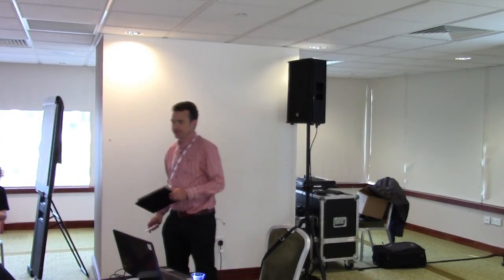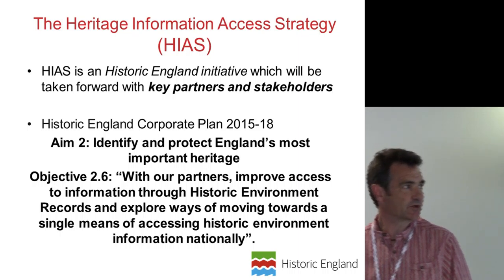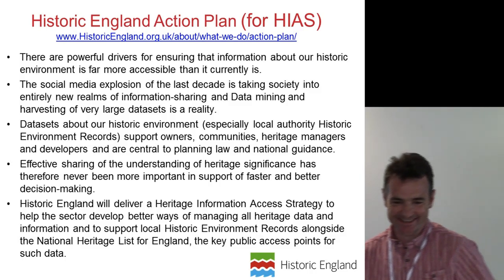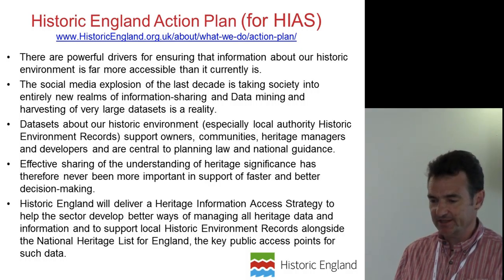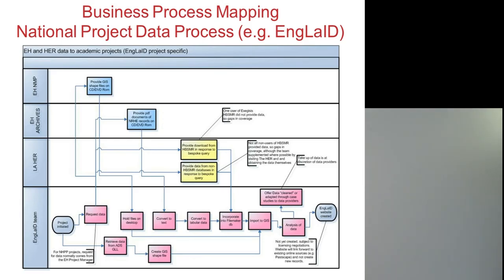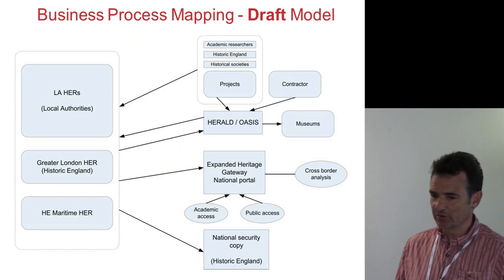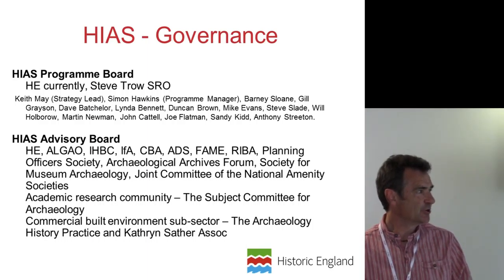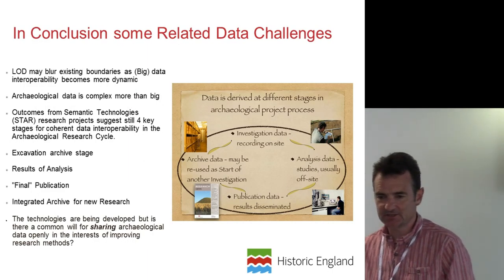Heritage Information Access Strategy, Historic England: national versus local service provision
Presented by Keith May at the 2015 CIfA Conference, Cardiff.

To support and enable better sharing of increasing amounts of digital information using computer systems we need to understand better the often cross-cutting needs of different users of historic environment information. Ideas being considered as part of the Heritage Information Access Strategy include how to improve the capabilities for National, inter-regional (cross-border) and local (site/event specific) query and search system. Achieving better access for those seeking such historic environment information is as much about addressing potential changes to people's work practices and the resourcing issues of how to manage, share and curate such data, as it is about resolving the technical challenges and choices between data integration and data interoperability.